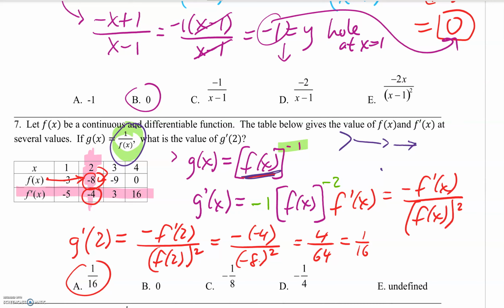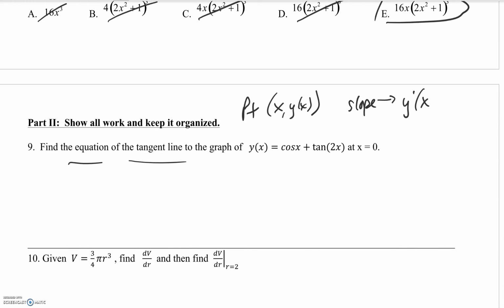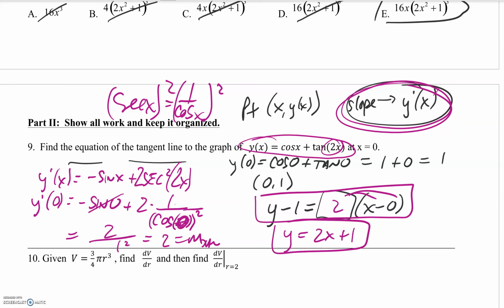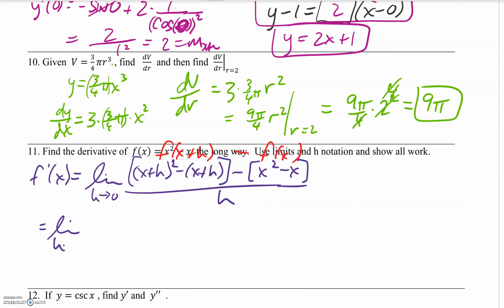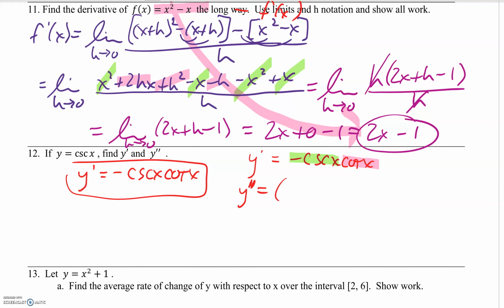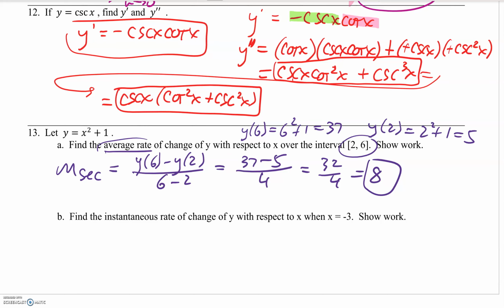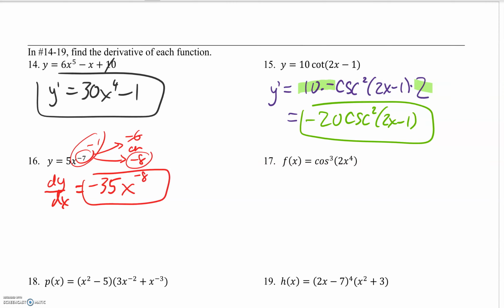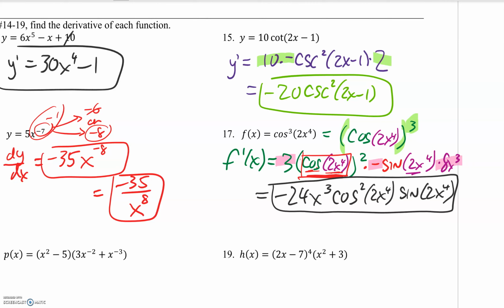AB CH 2 PRAC TEST SOLUTIONS 7-17